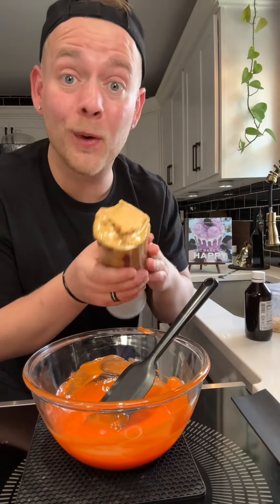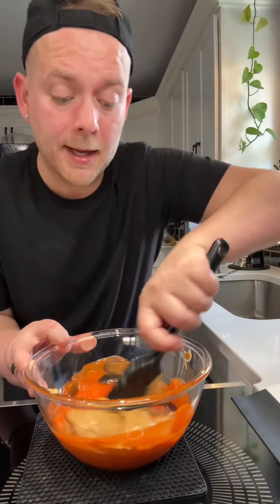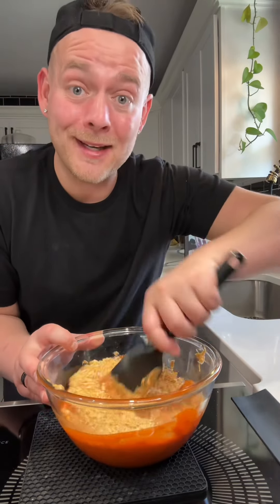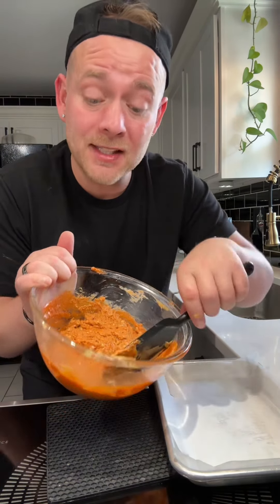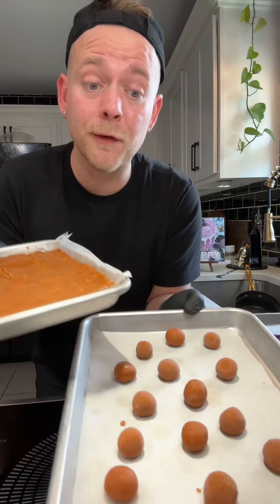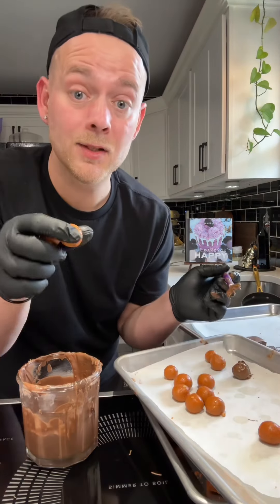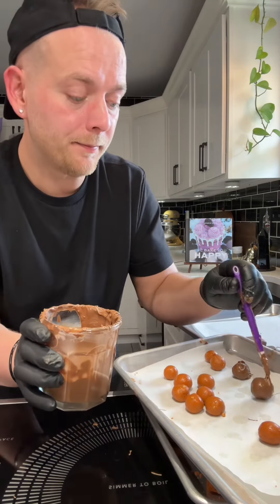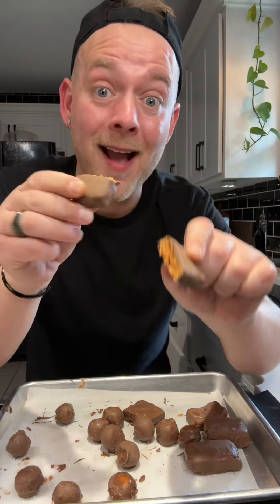Homemade ButterFingers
Making Butterfingers & Butterfinger BBs

ButterFingers

11oz. Candy Corn
1 C. PeanutButter
1/2 tsp. Vanilla
1/2 C. Corn Flakes or Frosted Flaked
1 C. Chocolate

In a microwave safe bowl melt the candy corn. Mix to insure all candy corn is melted. Add peanut butter, vanilla, and crushed corn flakes to the candy corn and mix untill combined.
Add candy mixture to a parchment lined pan and evenly spread it. Score to make desired size bars. Or to form the bbs pinch desired amount of candy mixture and roll into small marble sized ball. Chill in the freezer for 30 minutes.
Melt milk chocolate.
Dip bbs and bars in the chocolate then place butterfingers on a pan to allow the chocolate to set up.